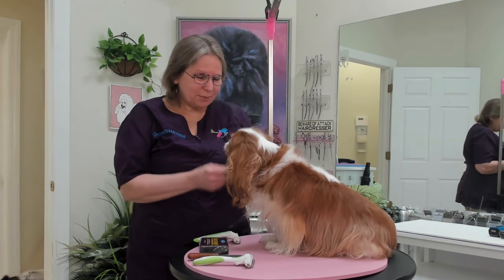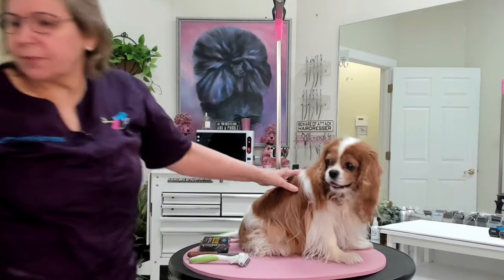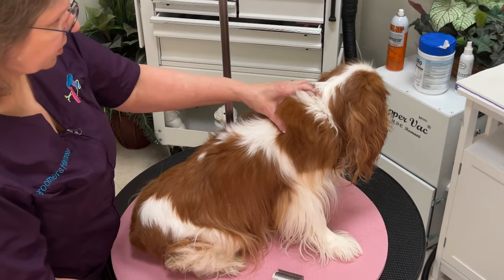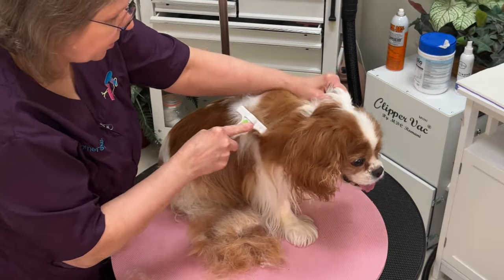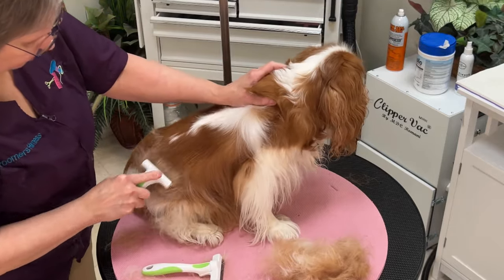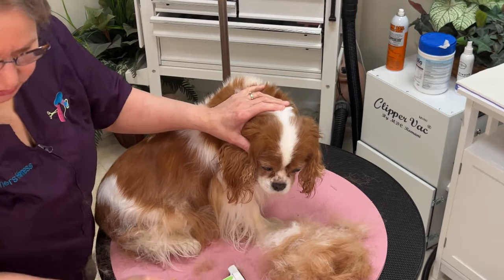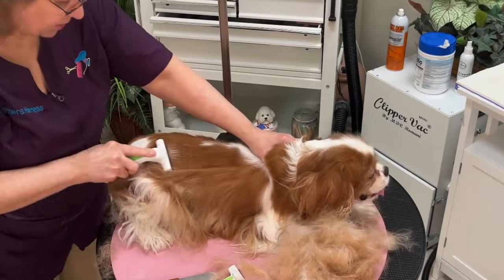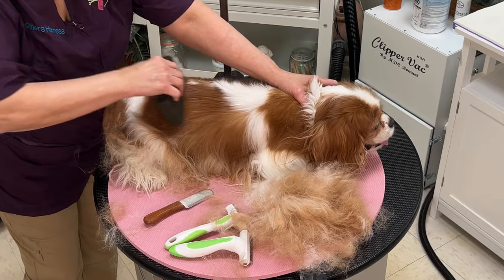Stop shedding and help the coat to lie flat. Carding a dogs Flat Coat. Cavalier, Cocker, Spaniels.